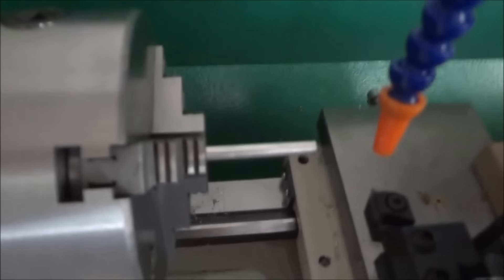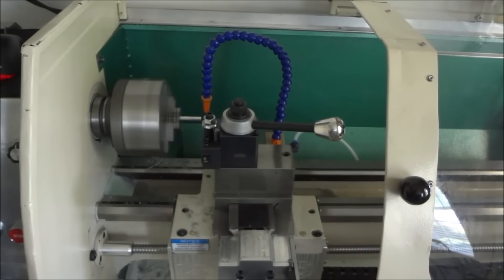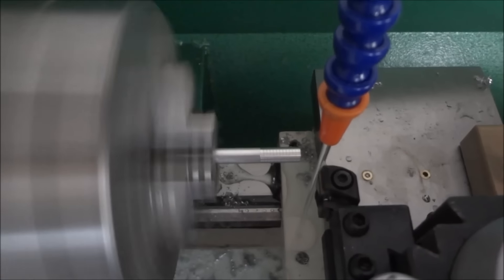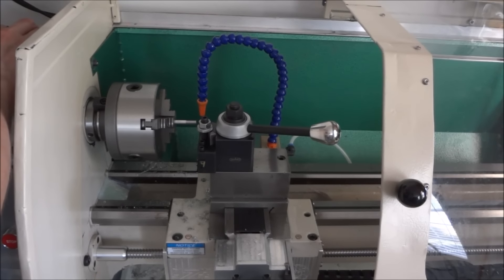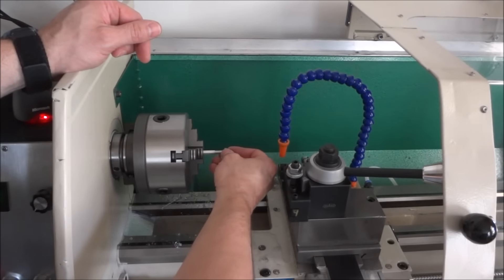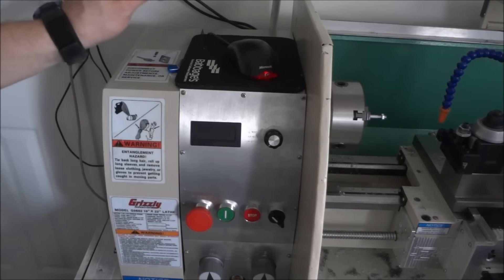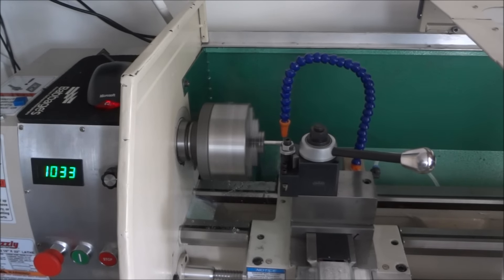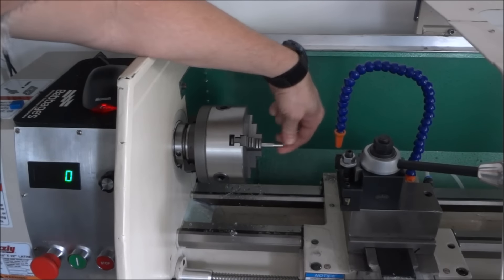G0602 CNC Threading Tests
This is the 27th video in the series as I progress through my Grizzly G0602 CNC lathe Conversion. Now that the conversion is complete I'm running the Lathe through some tests to she how she performs. In this video I will be Threading I want to see if the Tachometer and Proximity sensor I got off E bay $14 Puts out a index signal sufficient enough for Mach3 to use for threading. I have not seen or read anywhere where this type of sensor was used so I was a little concerned that it may not work but for $14 I was willing to find out. The conventional method is using a disc with a single slot or notch mounted to the spindle. I think this is a cleaner installation and you cant beat the Price plus you get a LCD readout.

Make sure you purchase the Type Proximity sensor that senses a Magnet you can Identify it by the end of the sensor it will be metal all the way to the end. If it senses metal it will have a 1/4" plastic tip at the end. Those type did not work since the spindle is a big chunk of metal. LOL

I will try to document and illustrate the process and hopefully put out information that others may have missed.
Sam

In the next video I will continue to run some tests on the G0602 CNC